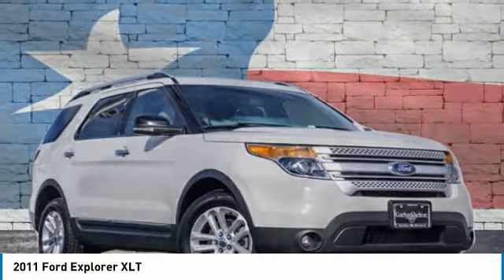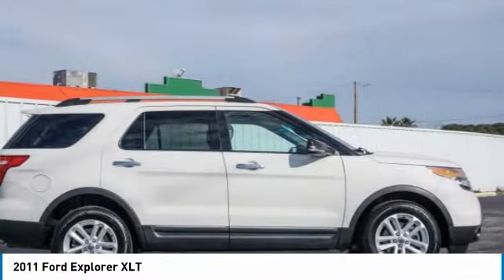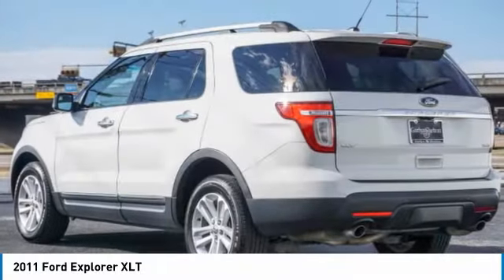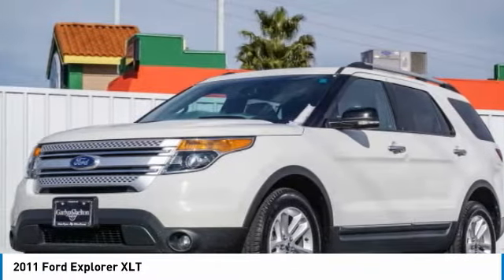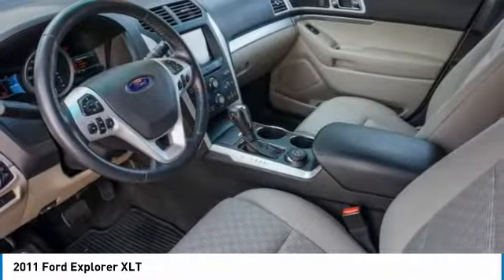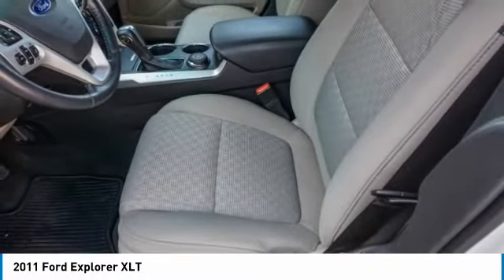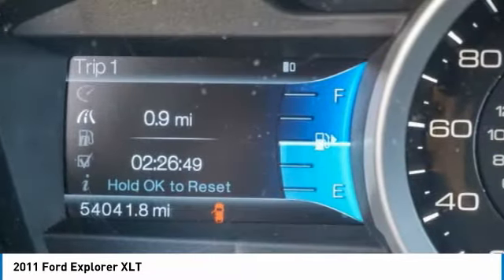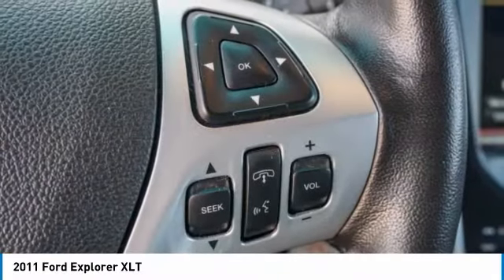2011 Ford Explorer 10141A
2011 FORD EXPLORER Temple, TX
Stock# 10141A

Garlyn Shelton Buick GMC Cadillac
5625 S. General Bruce Dr